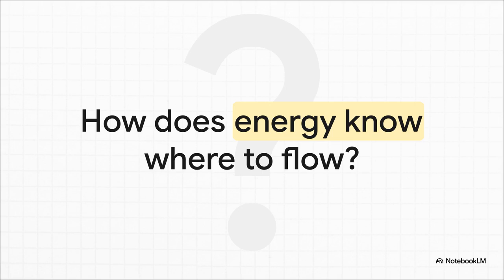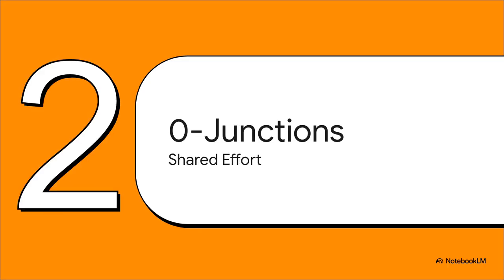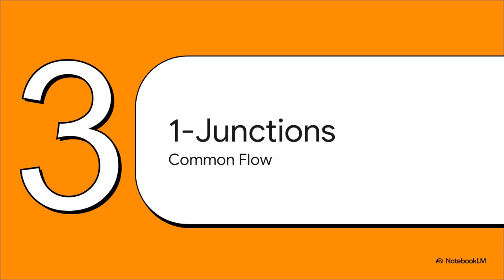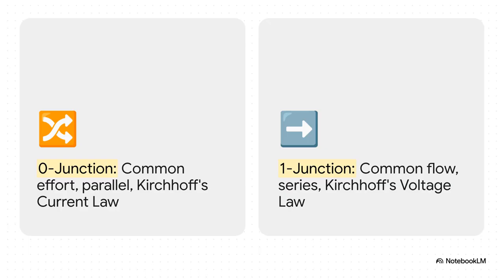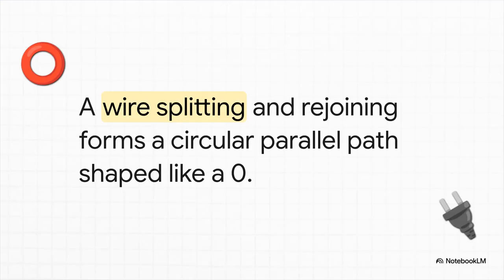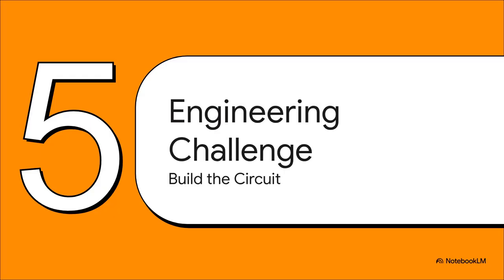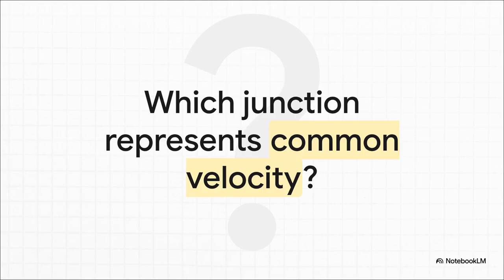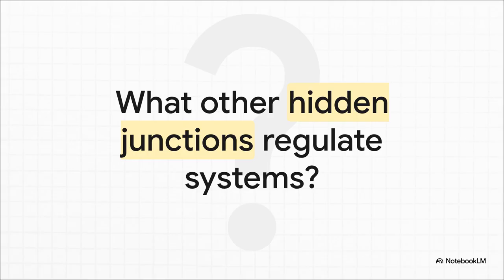Visual Memory Tools | Physics Architect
Visual Memory Tools is an educational physics video designed for Architect students (Grade 9–12) that teaches powerful visual learning strategies for understanding and remembering complex physics concepts. Through diagrams, concept maps, memory techniques, and scientific models, students discover how visual thinking can improve comprehension, problem-solving, and long-term retention.

This lesson introduces effective learning strategies alongside advanced physics concepts such as force, motion, energy, electricity, waves, and scientific systems. Students develop analytical thinking, visualization skills, and conceptual understanding while learning how to organize information like scientists and engineers.

This educational video is ideal for:

High school physics and STEM learners